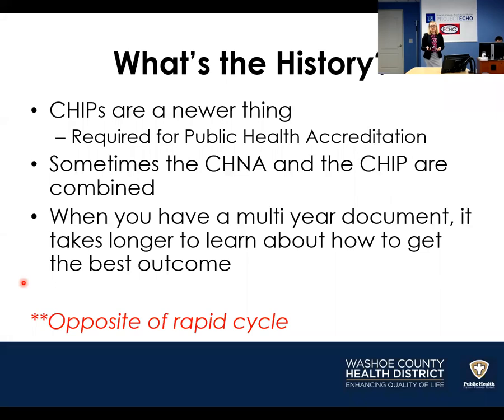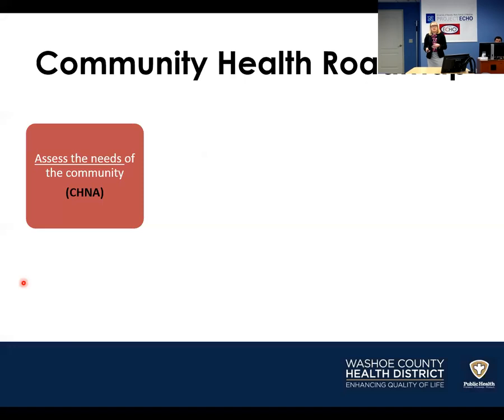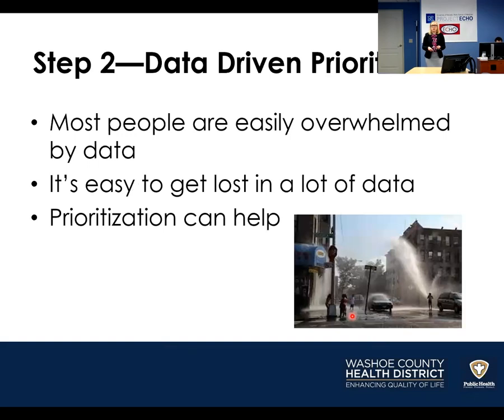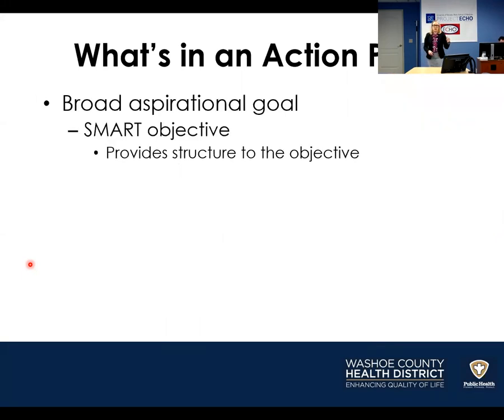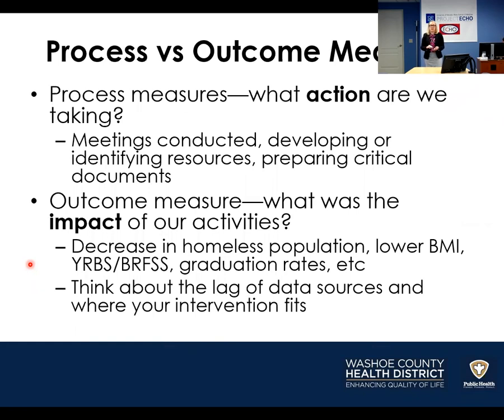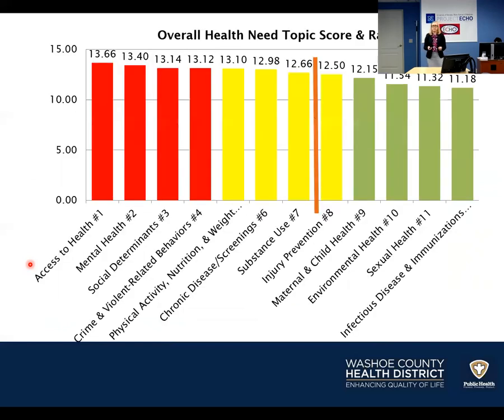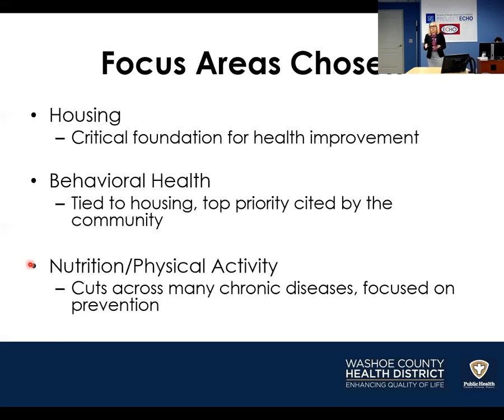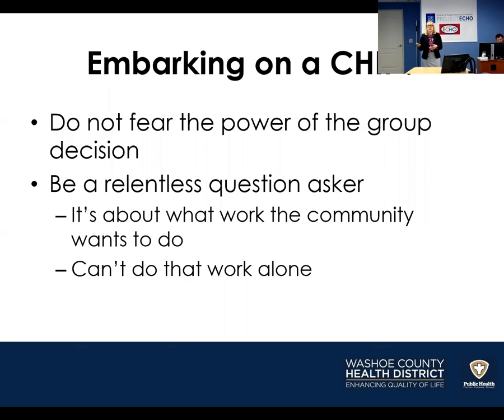Public Health ECHO: Community Health Improvement Plan - 12/14/18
This cinlic discusses community health improvement plans, including heir benefits, models, data and statistics about their efficacy and outcomes.

History of CHIPs (2:47)
What's the purpose of CHIPs (4:02)
Benefits of Chips (5:02)
What is the basic process? (6:37)
Community Health Roadmap (9:35)
What are the models? (10:25)
Step 1: Gather the Data (13:30)
Step 2: Data Driven Priorities (16:05)
Systematic Ranking of Health (17:15)
Step 3: Share the CHNA with the community (18:05)
Step 4: Write the plan (19:30)
What's in an action plan? (22:00)
Process vs outcome measures (27:00)
Washoe County (30:55)
Quantative Health Data - Health Indicators (32:10)
Behavioral Health (40:45)